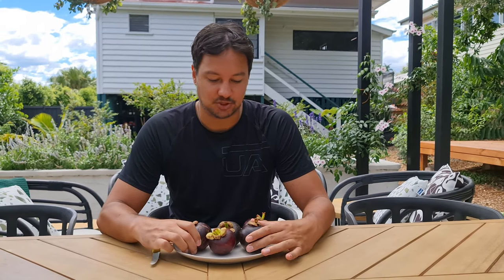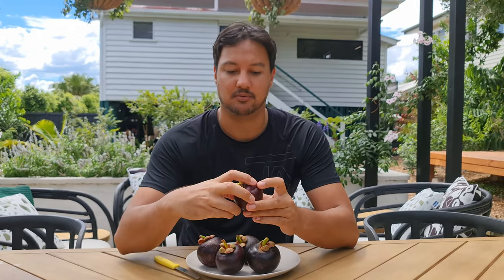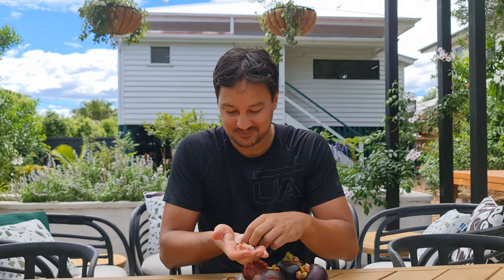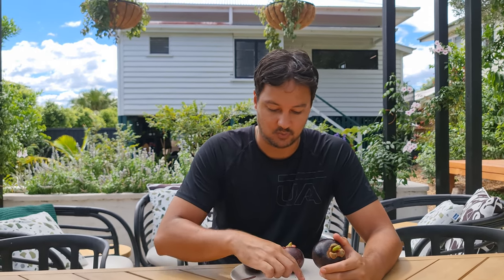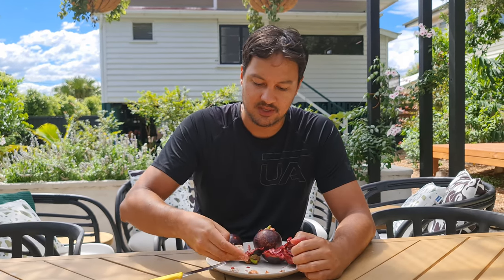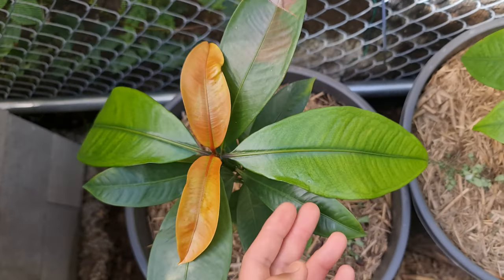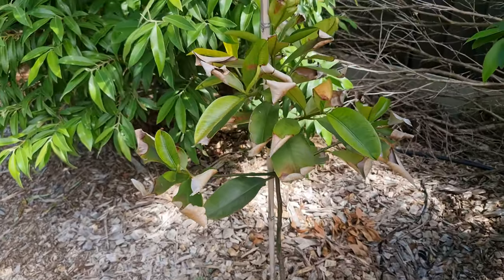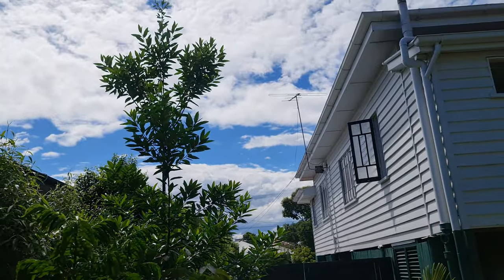Purple Mangosteen - Tips, Tasting and Growing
I am growing and trying to fruit the Purple Mangosteen in my subtropical climate in Australia. They do not grow well here as conditions are too dry/cold over winter, but I will try my best to be fruiting soon. Normally they take around 8years to fruit. 3 down 5 years to go. Wish me luck :)

Tips on how to grow Purple Mangosteen
Tasting Purple Mangosteen
Growing Purple Mangosteen from seedling
Cost approximately 30$ per kg (varies on country and season)

Slow growing and very sensitive to cold dry conditions. Prefers hot humid climate all year round. Seedlings are also sensitive to elements, must grow with caution and lots of care.